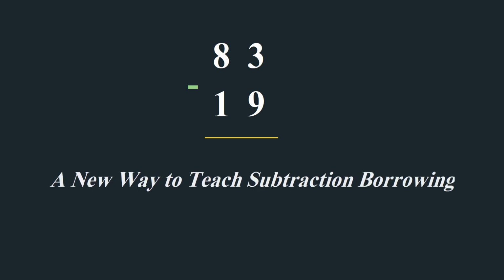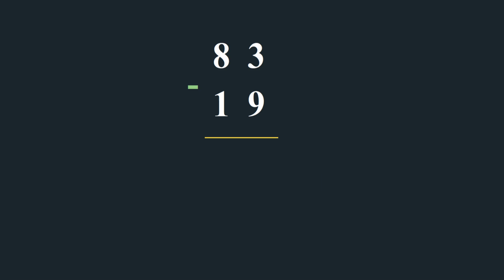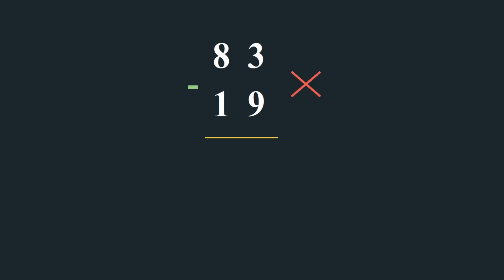A New Way to Teach Subtraction Borrowing | 83 - 19 = ?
A New Way to Teach Subtraction Borrowing | 83 - 19 = ?Does your child struggle with subtraction borrowing? "Borrowing" can be a confusing term because we never actually give the number back! In this video, we explore a New Way to teach subtraction regrouping using the problem $83 - 19$.We move away from just "crossing out numbers" and focus on Place Value and Number Sense. We'll show you three different methods to solve $83 - 19$ so you can find the one that clicks for your student:The Traditional Regrouping Method: Understanding the "Trade" of 1 Ten for 10 Ones.The Constant Difference Method: Adding 1 to both numbers to make it $84 - 20$ (The easiest mental math hack!).The Expanded Form Method: Breaking it into $(80 + 3) - (10 + 9)$.Whether you are a teacher looking for new strategies or a parent helping with "New Math" homework, this breakdown makes subtraction stress-free!TIMESTAMPS:0:00 Introduction: 83 - 190:45 Why "Borrowing" is confusing1:30 Method 1: Traditional Regrouping (The Trade)2:45 Method 2: Constant Difference (The Shortcut)3:30 Method 3: Partial Differences4:30 Final Answer and Practice ChallengeQuestion for the comments: Which method was easier for you? Method 1 or Method 2?Subtraction

The Subtraction Secret: No more "Borrowing"! | 83 - 19 = ?
Stop "Borrowing" and try this instead! | 83 - 19 = ?
How to solve 83 - 19 in your head | Mental Math Trick
The "Constant Difference" Method for 83 - 19
Why 83 - 19 is the perfect way to learn regrouping
The Subtraction Hack teachers don't always show you | 83 - 19 = ?
Can you solve 83 - 19 without crossing out numbers?
The easiest way to teach 2-digit subtraction | 83 - 19 = ?
10-second subtraction: The 83 - 19 challenge
Mastering "The Trade": How to solve 83 - 19
83 - 19 | Subtraction for visual learners
The "Add to Ten" strategy for 83 - 19
Is 83 - 19 = 74 or 64? | Don't make this common mistake!
The place value secret behind 83 - 19
83 - 19 | How to subtract without getting confused
A simple guide to subtraction with regrouping | 83 - 19
The "Negative Difference" Method | 83 - 19 = ?
How to teach subtraction so it actually makes sense | 83 - 19
83 - 19 | Why we don't "borrow," we "regroup"
The number line trick for 83 - 19
Fast math for 2nd grade: 83 - 19 subtraction
83 - 19 | The "Friendly Number" strategy
Solve 83 - 19 by changing the numbers (Legally!)
The "Box Method" for subtraction | 83 - 19 = ?
83 - 19 | 2-Digit subtraction made easy for kids
Why kids struggle with 83 - 19 (and how to fix it)
The ultimate subtraction lesson: 83 - 19 = ?
Step-by-step subtraction: 83 - 19 for beginners
83 - 19 | Let's practice regrouping together!